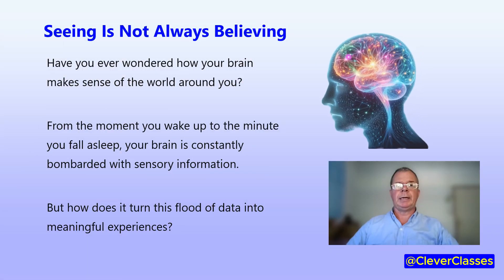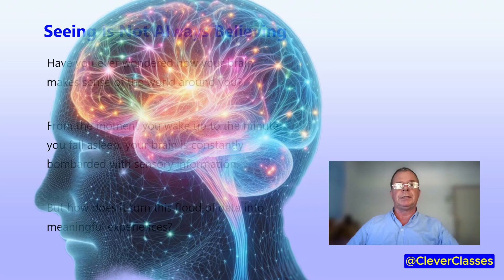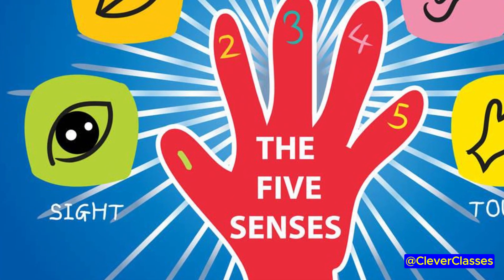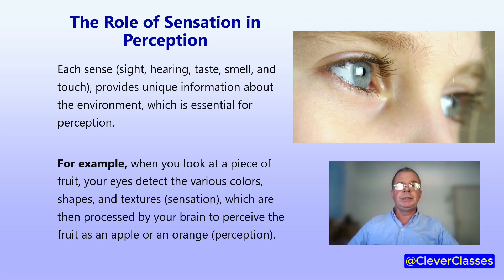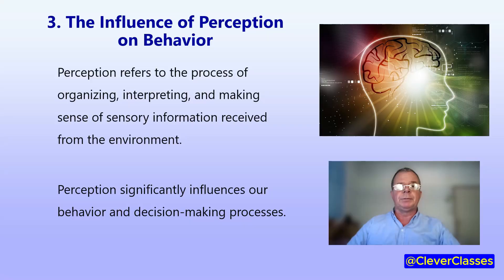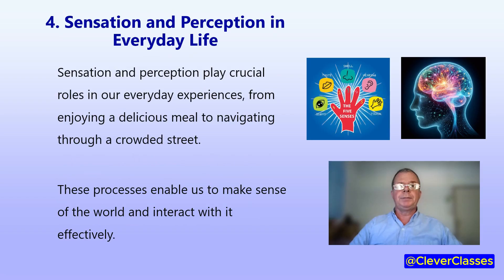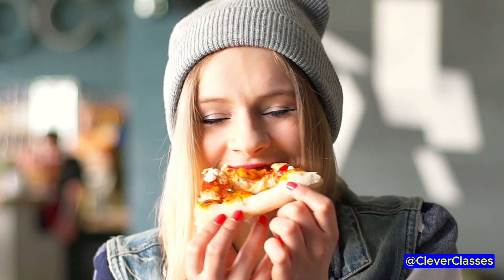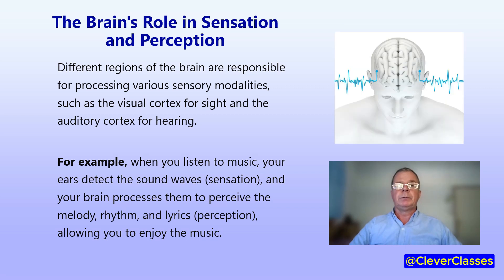How YOUR MIND Shapes the WORLD AROUND You.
With Q&A The relationship between the physical world and the psychological world is complex, with various questions regarding how the two realms interact and influence each other. The three questions each offer an insight into different aspects of this intricate connection.